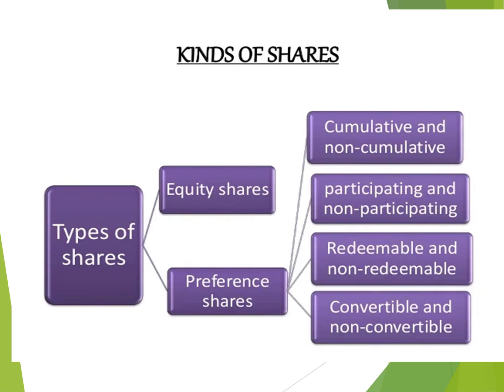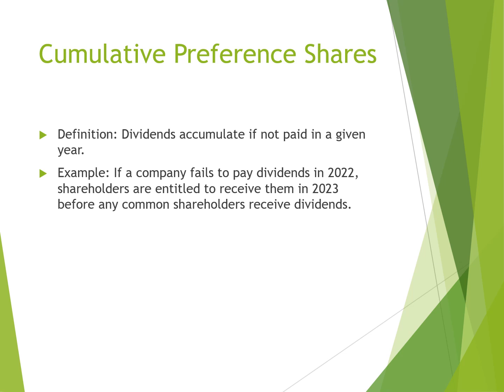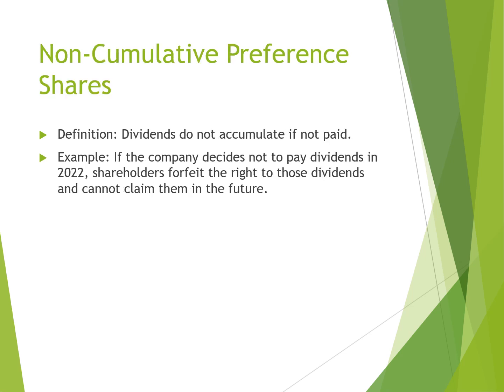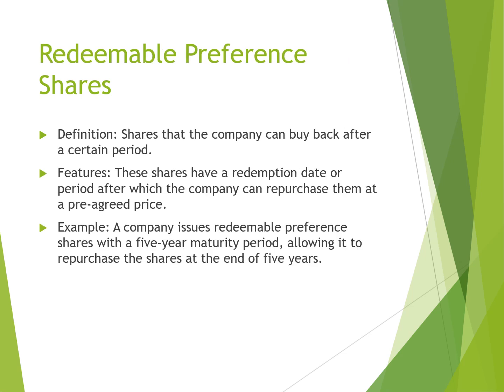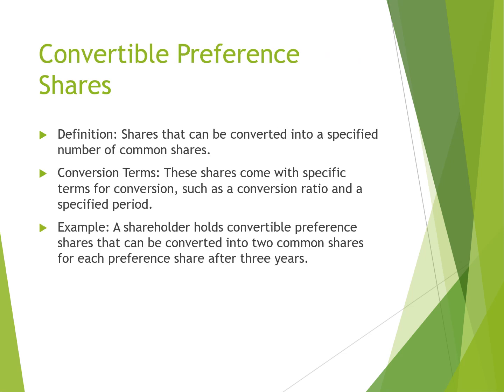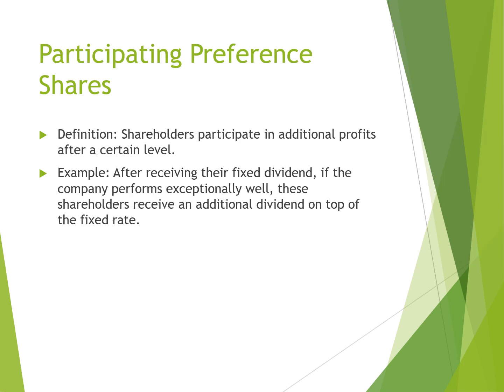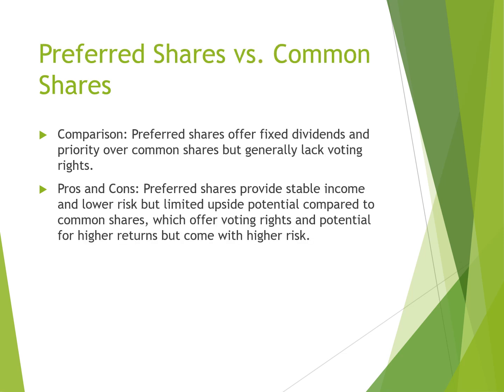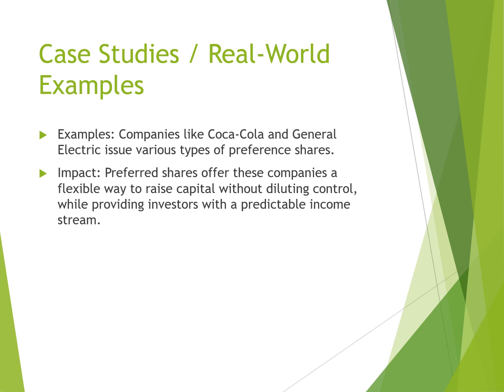Meaning and Types of Preference Shares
useful for part B - 7 mark questions.